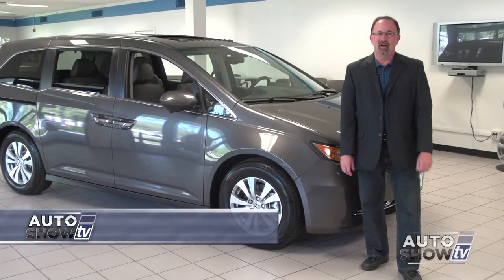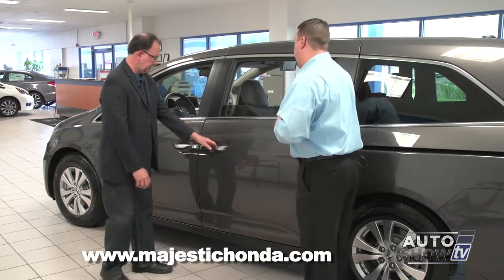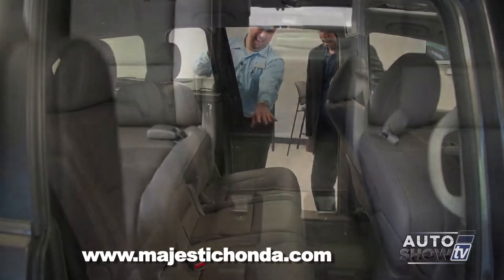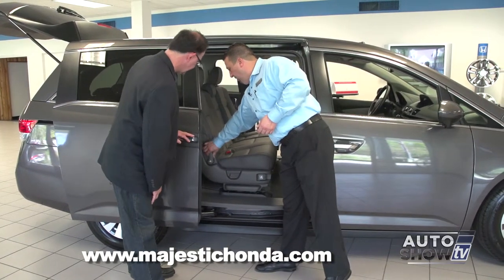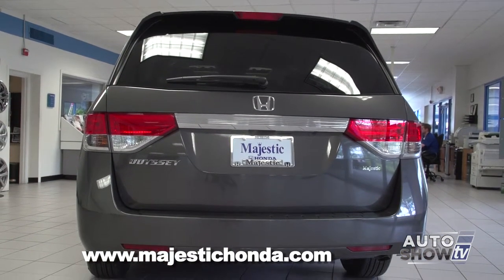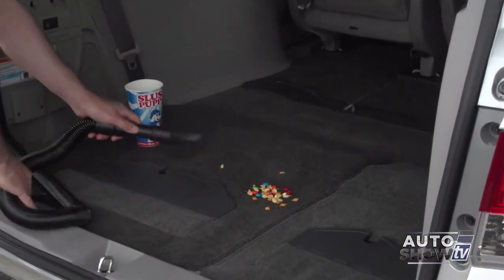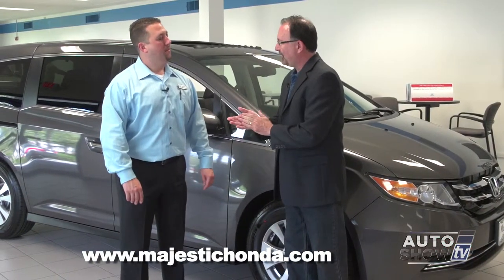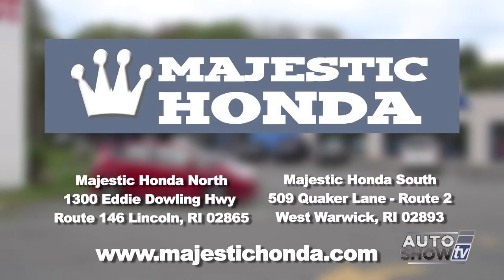2014 HondaOdyssey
Dealership visits
Car care tips/repairs/maintenance
Automotive technology
Pre-owned vehicles
Body shops/performance